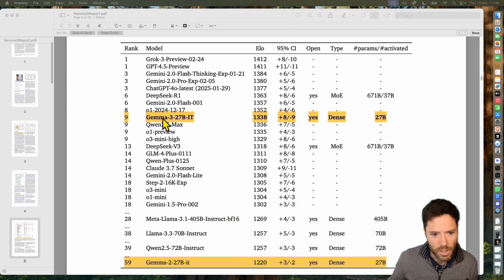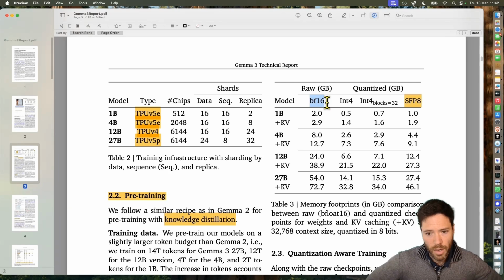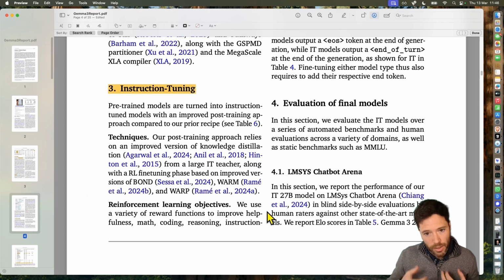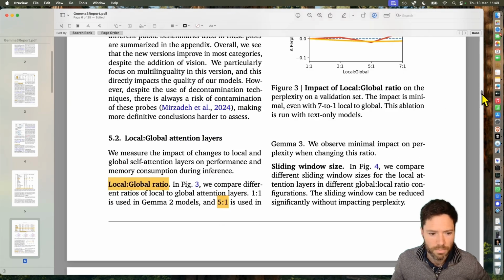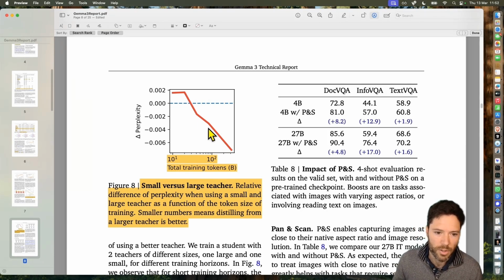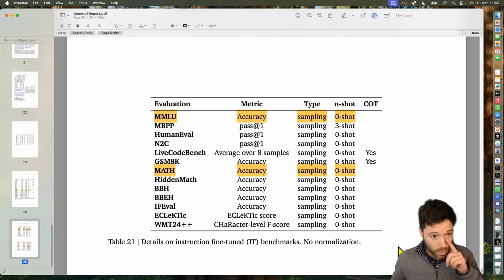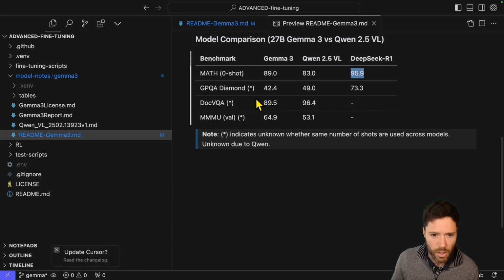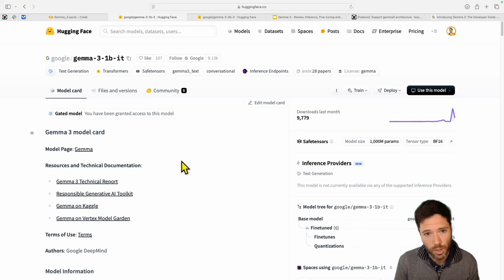Gemma 3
TIMESTAMPS:
00:00 Introduction to Gemma 3
00:29 Technical Paper Overview
01:05 Model Architecture and Attention Mechanism
02:14 Training and Hardware Details
03:08 Quantization and Memory Efficiency
04:49 Pre-Training and Distillation
06:59 Performance Benchmarks
08:43 Comparative Analysis with Other Models
09:00 Ablation Studies and Memory Savings
10:10 Long Context Handling
11:26 Distillation Phase Insights
13:21 Regurgitation Rate and Post-Training
14:25 Test Methodology and Comparisons
15:01 Results and Comparisons with Quinn and Deep Seek
19:19 Inference and Fine-Tuning Tips
21:35 Conclusion and Future Plans